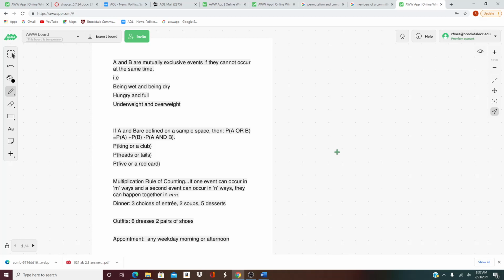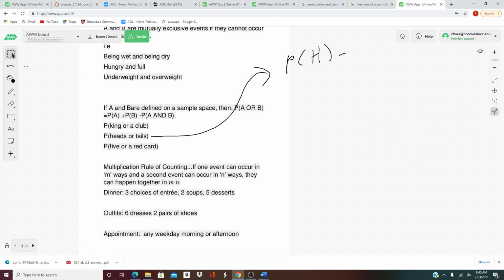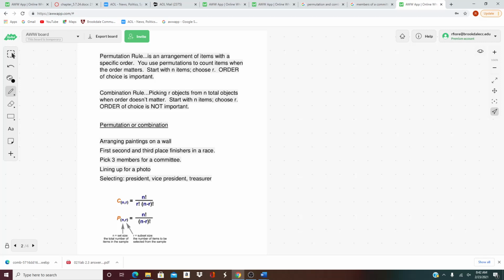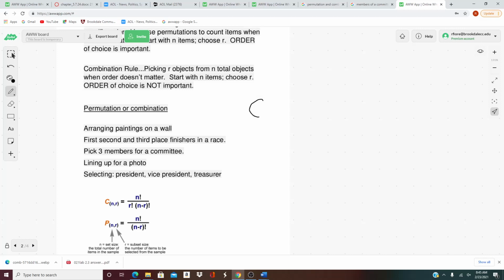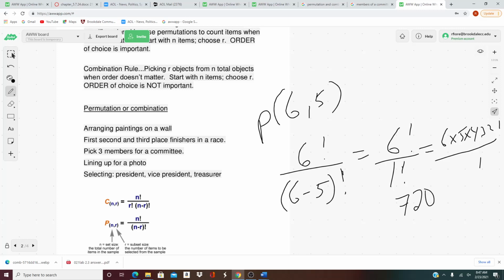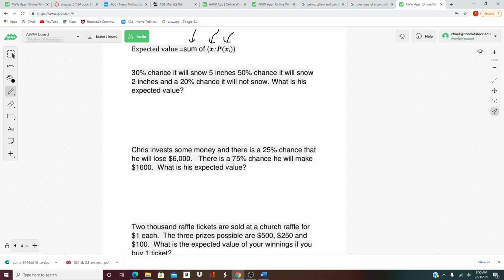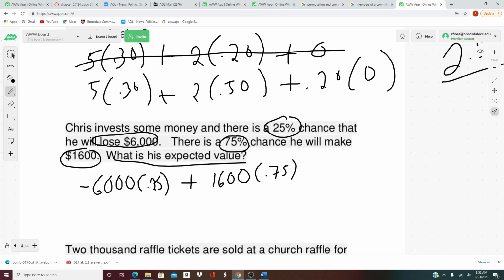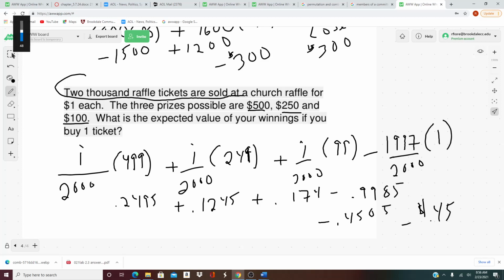Video for handout permutation/combination/expected value/frequency distribution